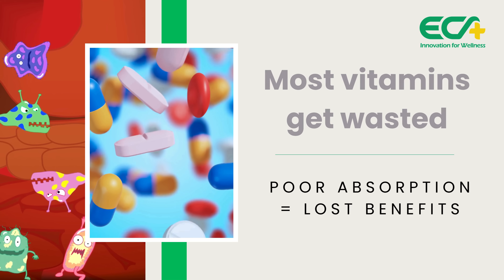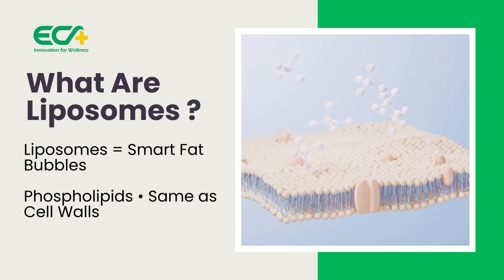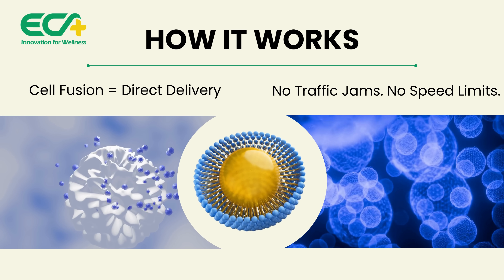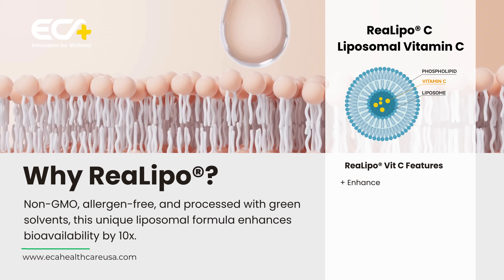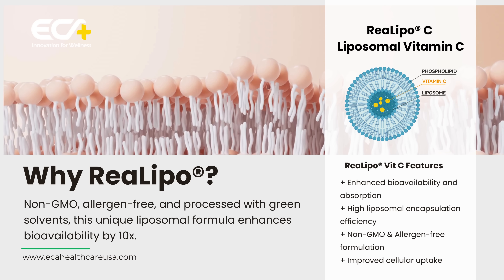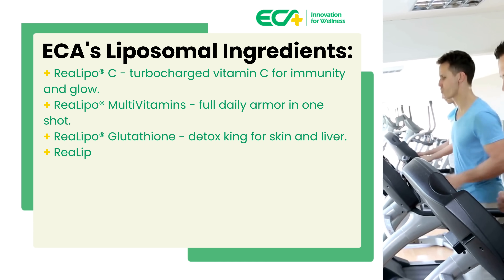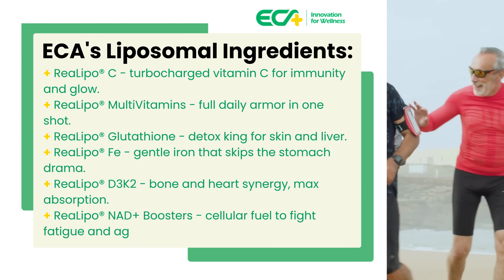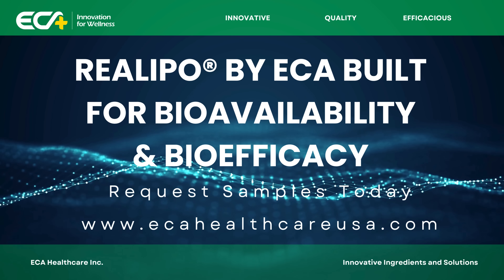Why Most Vitamins Never Reach Your Cells? | The Science Behind ECA's ReaLipo® Liposomal Technology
Most of your daily vitamins never make it to your cells they get destroyed in the stomach or flushed away.

What if there was a smarter way to deliver nutrients directly to where your body needs them most?

ECA Healthcare’s ReaLipo® uses advanced liposomal delivery technology to protect and transport nutrients inside microscopic fat bubbles giving your body up to 10X higher bioavailability and longer-lasting effects.

In this video, you’ll learn ECA's ReaLipo®  Liposomal Ingredients :

ReaLipo® C – turbocharged vitamin C for immunity and glow.
ReaLipo® MultiVitamins – full daily armor in one shot.
ReaLipo® Glutathione – detox king for skin and liver.
ReaLipo® Fe – gentle iron that skips the stomach drama.
ReaLipo® D3K2 – bone and heart synergy, max absorption.
ReaLipo® NAD+ Boosters – cellular fuel to fight fatigue and aging.

Stop feeding your sewer. Start feeding your cells.
ReaLipo® - Built for Bioavailability and Bioefficacy.